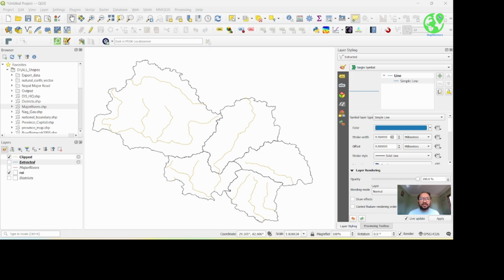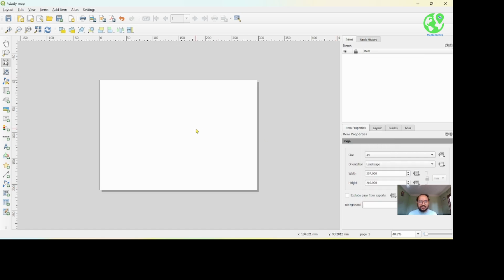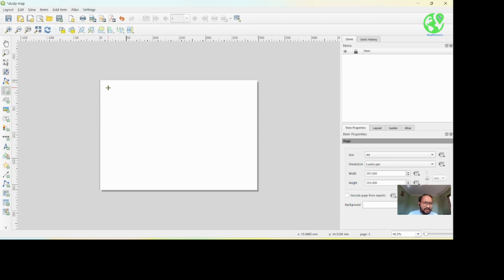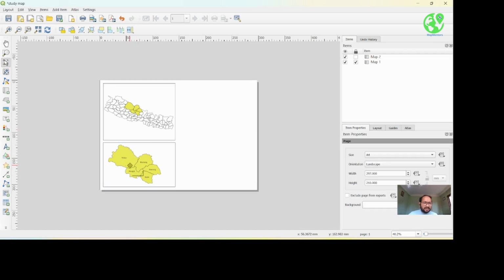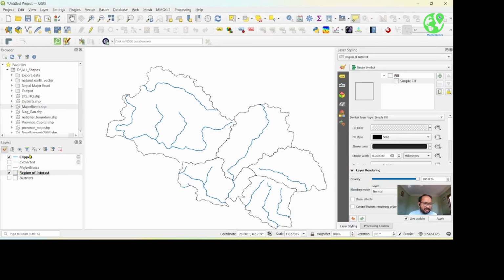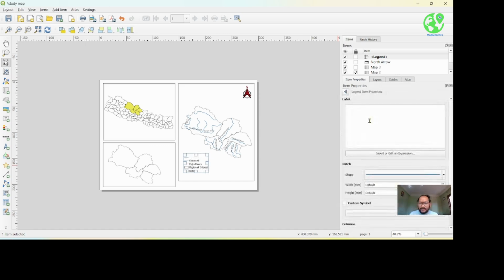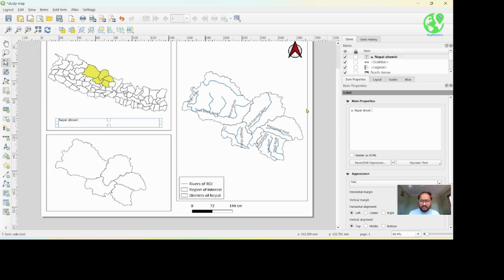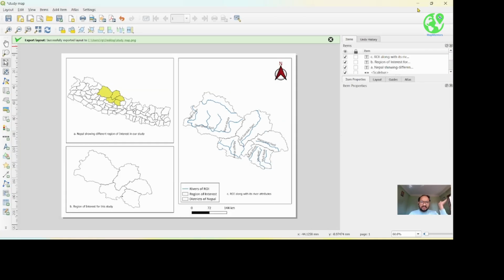Layout your first Map in QGIS (Simple and Easy)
Layout in QGIS might be challenging for the beginner who has recently shifted from the ArcGIS environment or who is starting for the first time. Especially when you have more than one layout to present it gets confused, to help your Map Mentors present this very simple and easy way to design your first layout in QGIS.